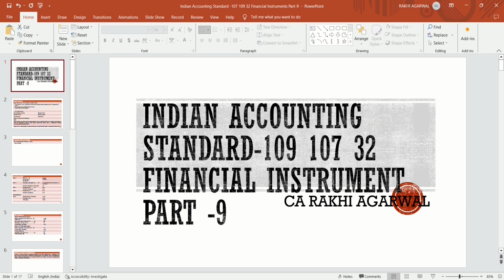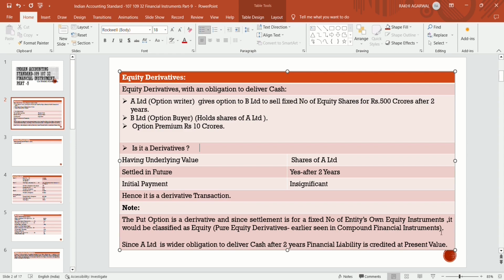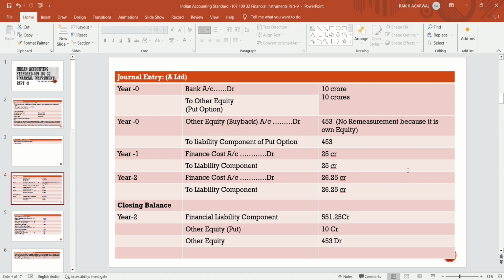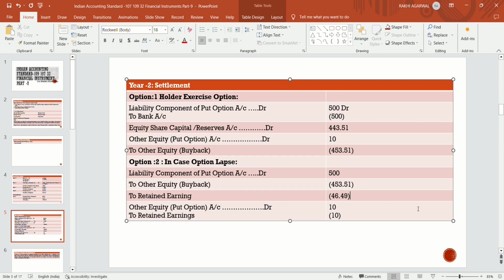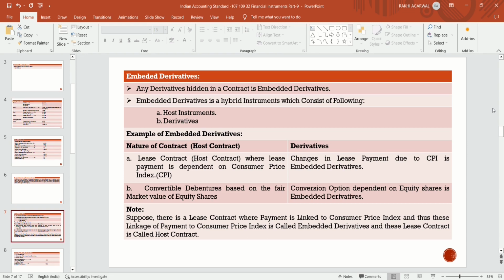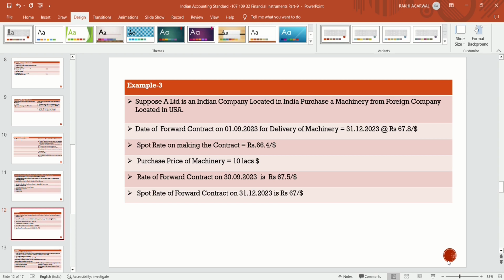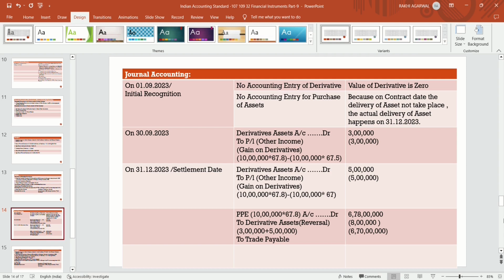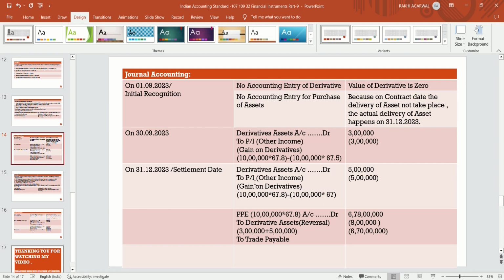INDIAN ACCOUNTING STANDARD -109/107/32/PART-9/FINANCIAL INSTRUMENTS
Below is having all the Video from ( Part -1 to Part-8)

IND AS 107 / IND AS 109 / IND AS 32 – PART 9 | FINANCIAL INSTRUMENTS

IND AS 107, 109 & 32 – Part 9 | Financial Instruments | Indian Accounting Standards

Description:

In this video, we continue our detailed discussion on Indian Accounting Standards (IND AS 107, IND AS 109 and IND AS 32) – Financial Instruments, Part 9.

This educational series aims to explain the accounting principles, recognition, measurement, presentation and disclosure requirements relating to financial instruments under Indian Accounting Standards.

📚 Topics Covered:

IND AS 32 – Financial Instruments: Presentation

IND AS 107 – Financial Instruments: Disclosures

IND AS 109 – Financial Instruments

Practical accounting concepts and illustrations

Important provisions and examination-oriented concepts

This video is intended solely for educational and informational purposes. The content is based on the presenter's understanding and interpretation of Indian Accounting Standards. It should not be considered professional, legal, accounting, audit or financial advice. Viewers are advised to refer to the latest official notifications, amendments and guidance issued by the Ministry of Corporate Affairs (MCA) and ICAI. The presenter shall not be responsible for any decisions taken based on this content.